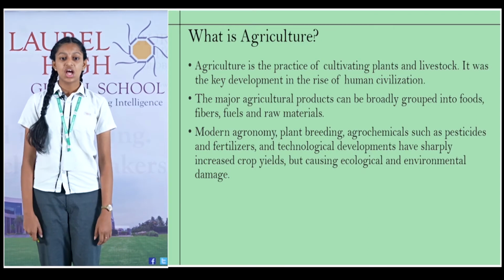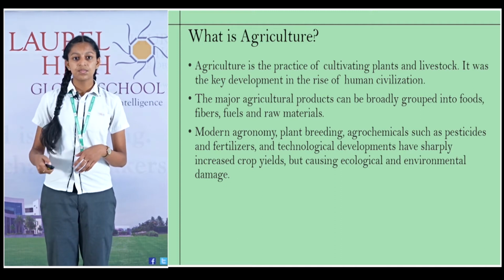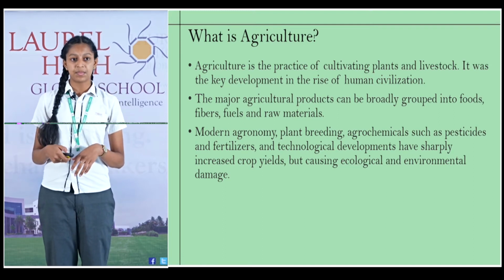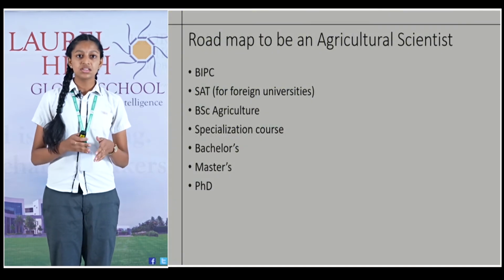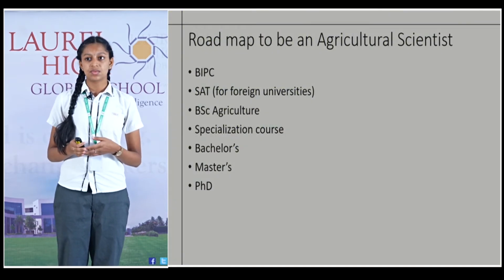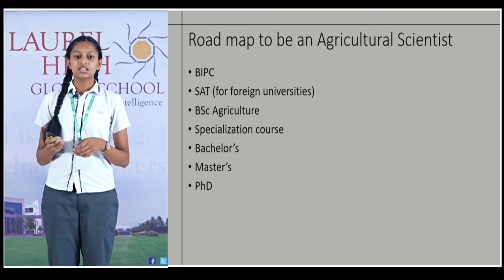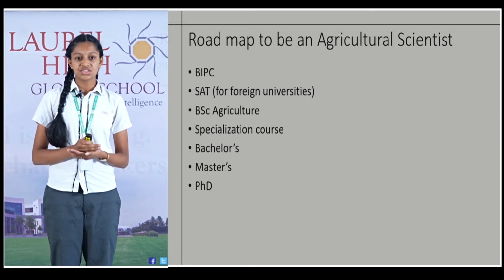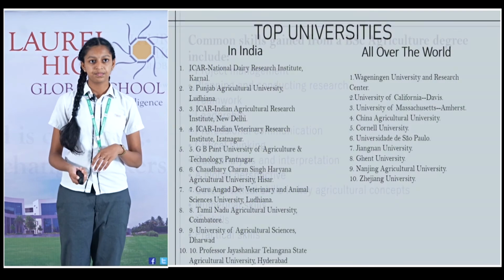AGRICULTURAL RESEARCH - Sasi Vardhini Bezawada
Welcome to Laurel Read to Lead program, a yearlong integrated program focused on acquiring communication skills. Laurel High believes in nurturing students to be true Global Citizens, who excel in a diverse and multicultural society. Let us witness the student's process of learning and transforming it into their own.